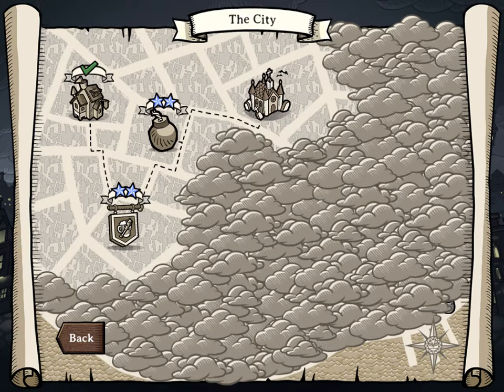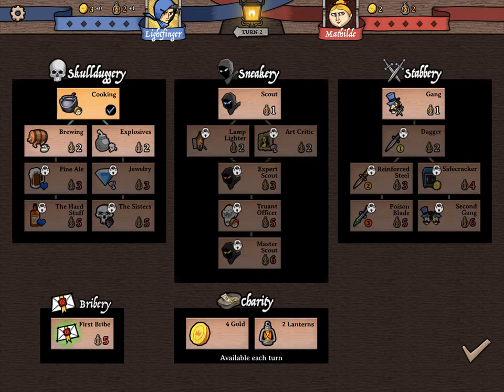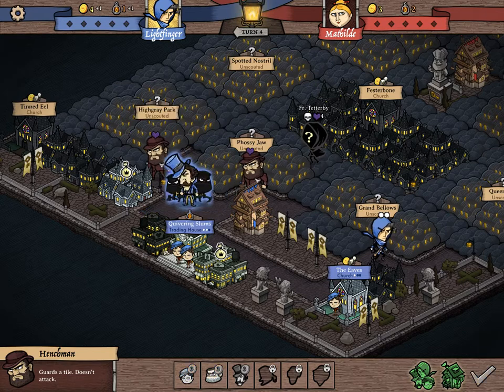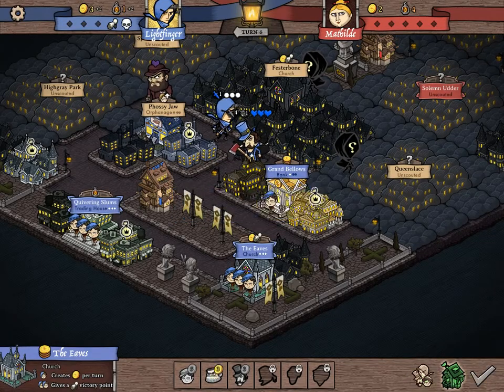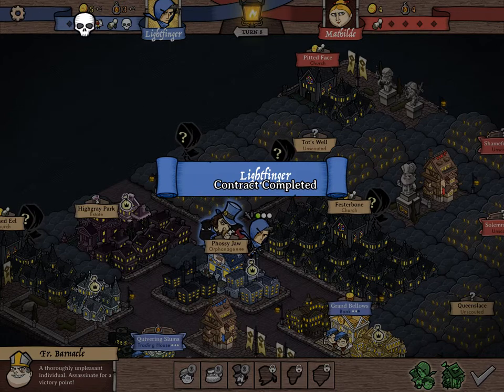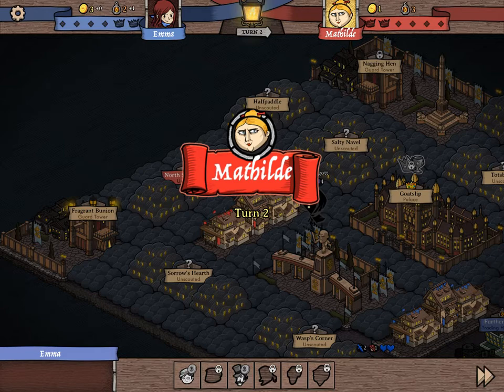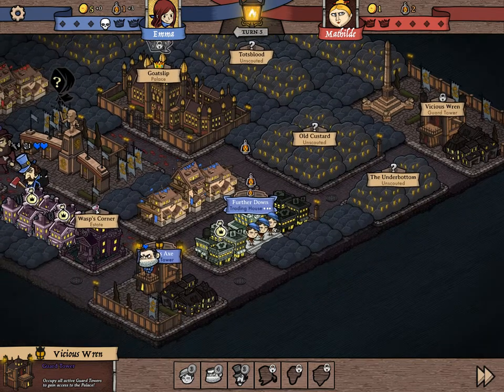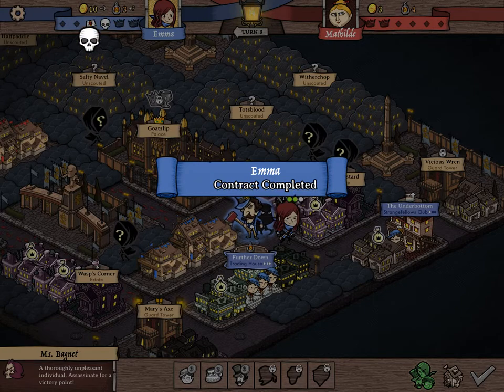THIEF EXTRAORDINAIRE - Antihero - Episode 1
A newly released, strategy game, where you play as a master thief trying to outsmart other thieves. This is very much my kind of game, I hope you all enjoy!